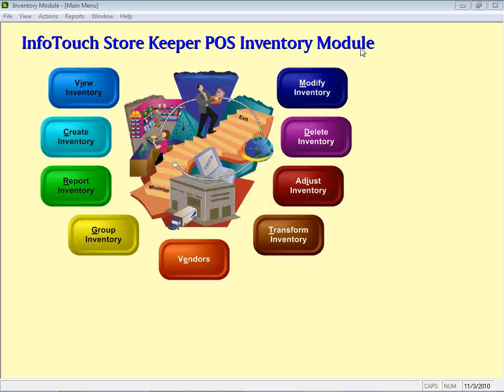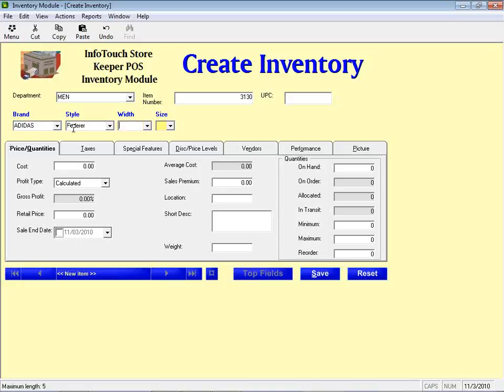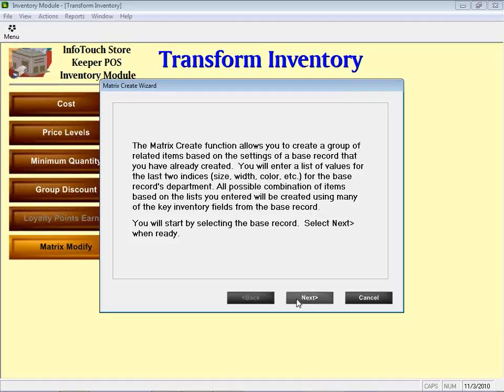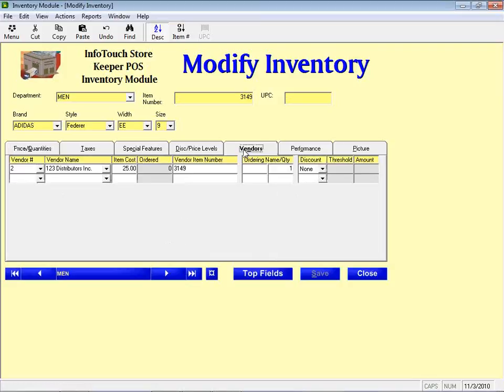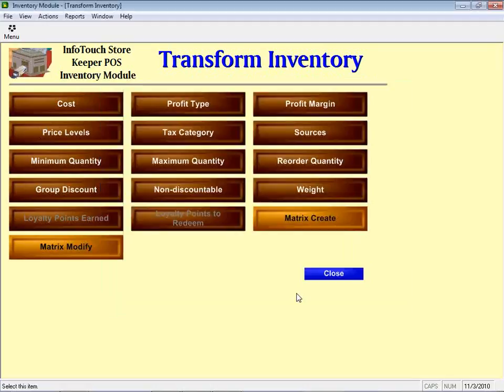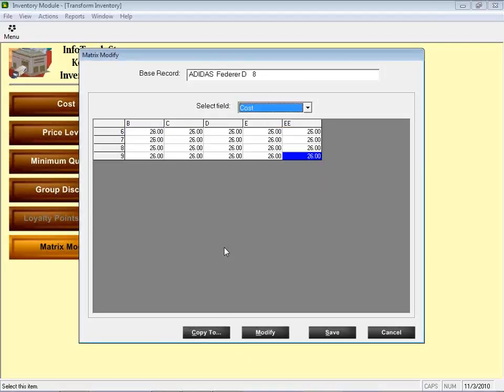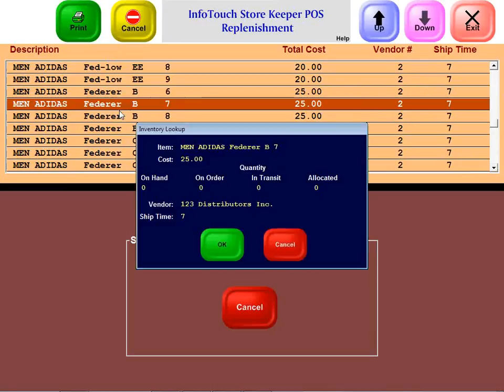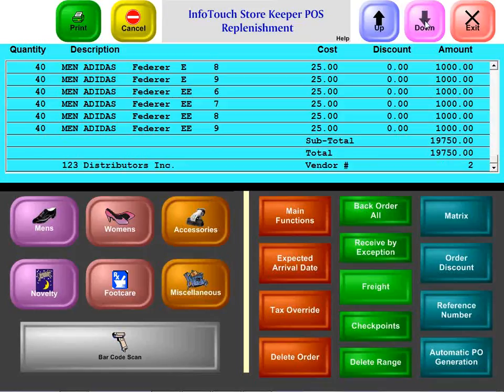Matrix Feature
Description